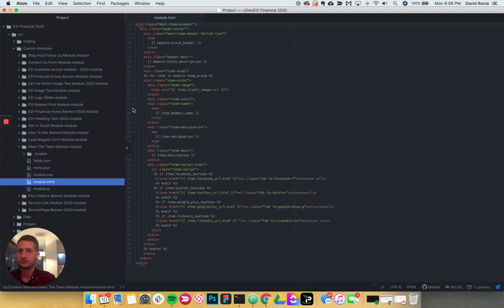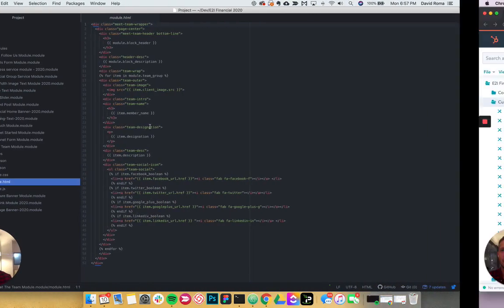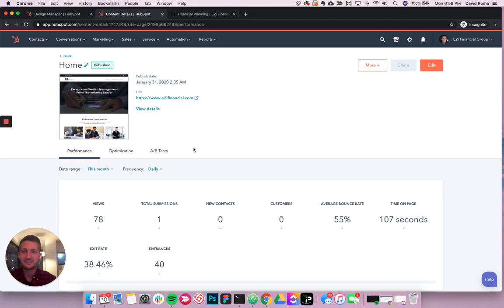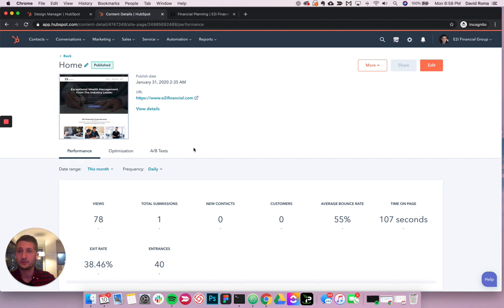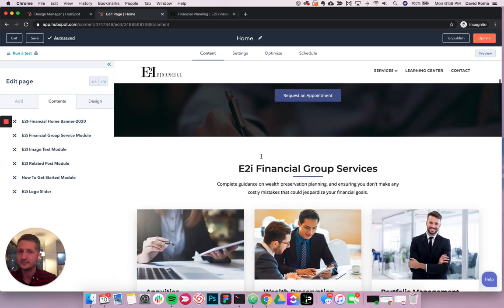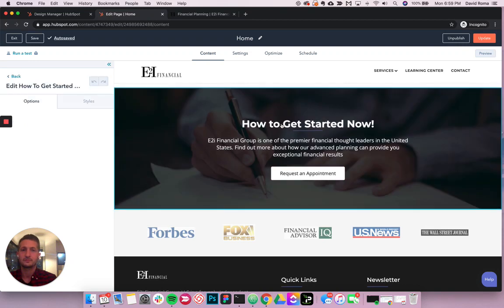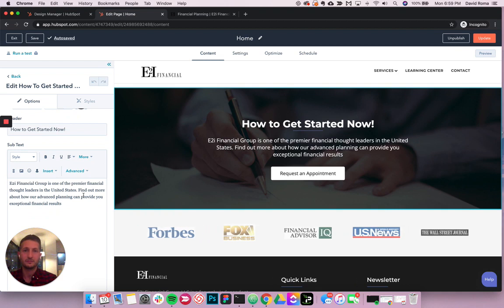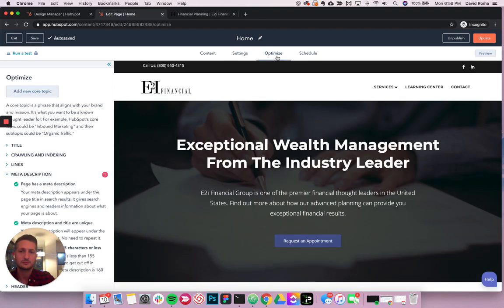Dave Roma - Drive Growth Agency - CMS Hub Review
In this video review, David Roma of Drive Growth Agency shares his thoughts on two features that he  appreciates about HubSpot's CMS as a developer and business owner.